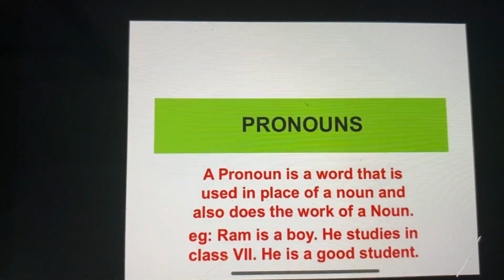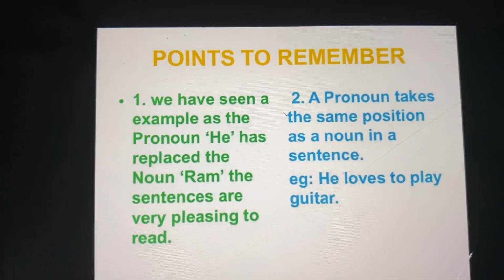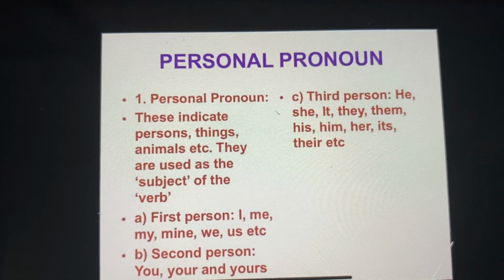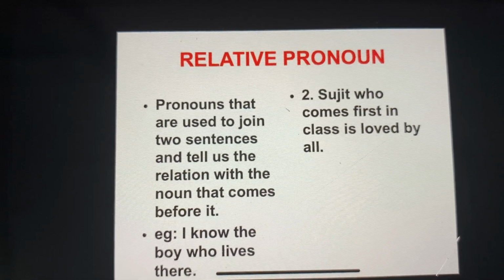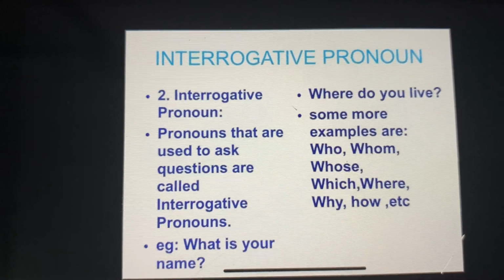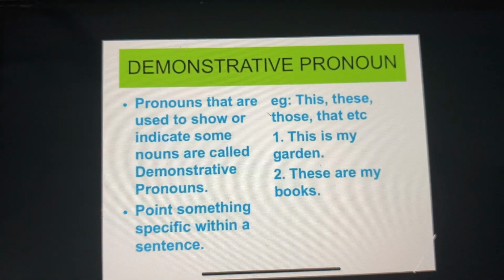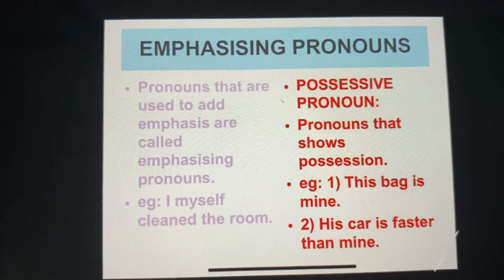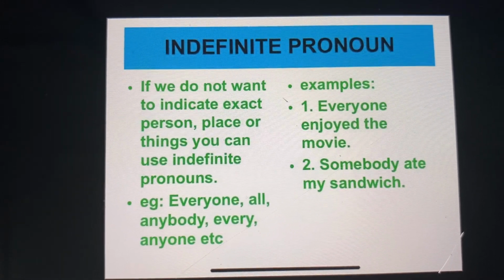Class VII English Pronouns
CBSE  Class VII English Pronouns